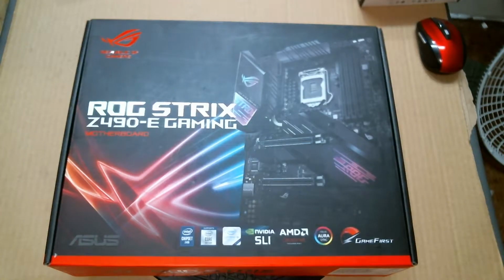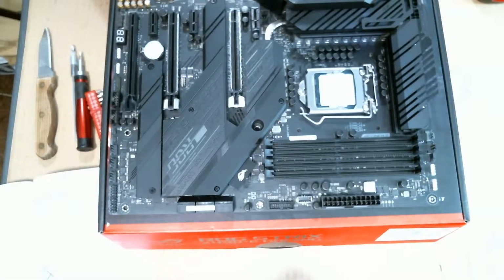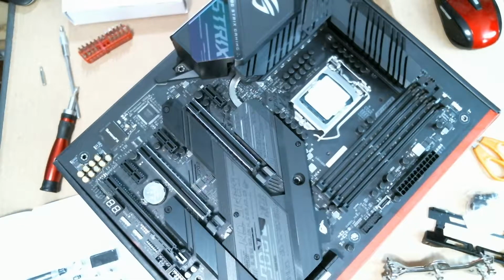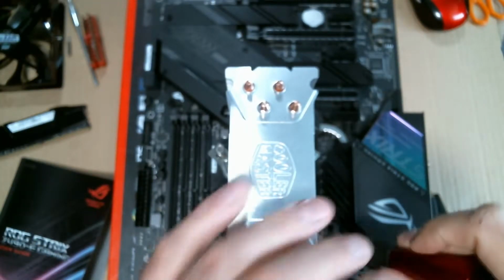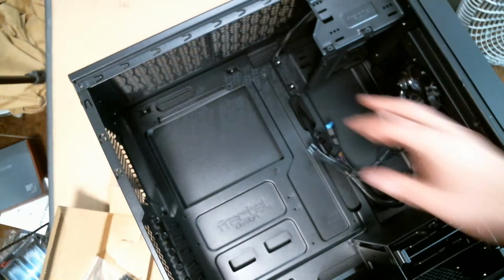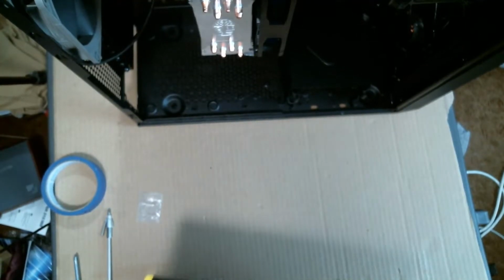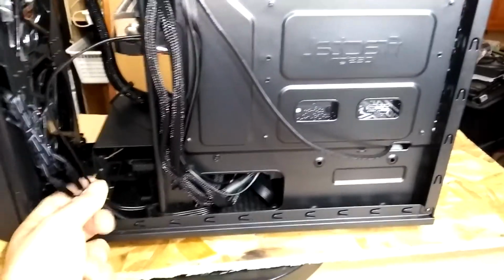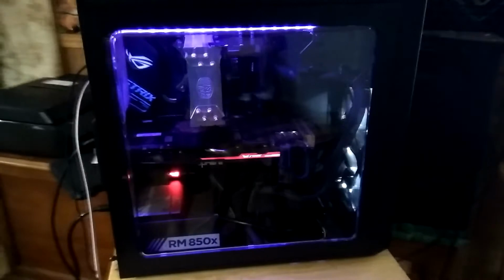How To Build My 2020 PC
Just a video of Me Building my 2020 edition PC.
This is not a tutorial as I really do not explain a whole lot.

00:00 Intro
00:10 Motherboard Unboxing
01:33 Motherboard Examination
02:31 CPU Install
03:33 M.2/NVME Install
05:43 CPU Cooler Install
10:00 RAM Install
10:52 CPU Cooler Fan Install
11:30 Case Standoffs installation
13:40 Case Fan Install
14:42 Motherboard Install
15:39 Case Fan Power Connection
15:41 PSU Cables Start
17:28 Overview of Interior
21:25 Overview of Exterior